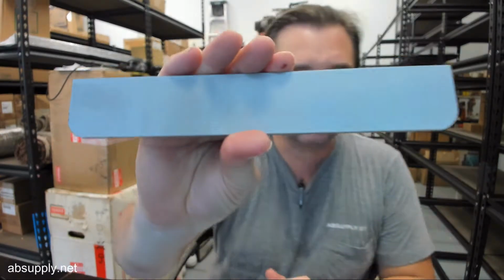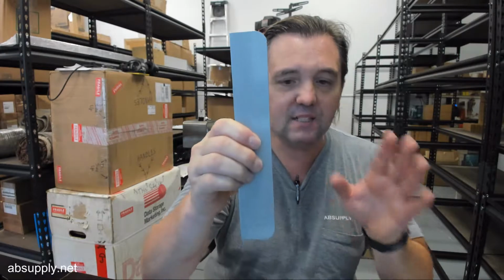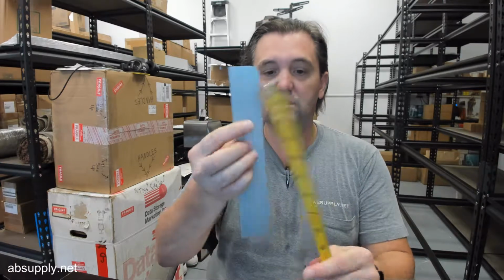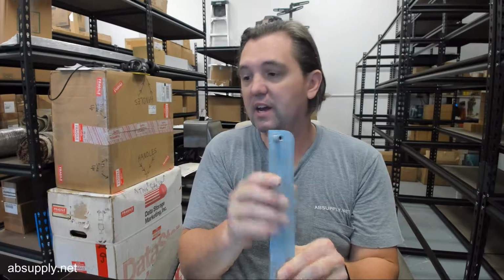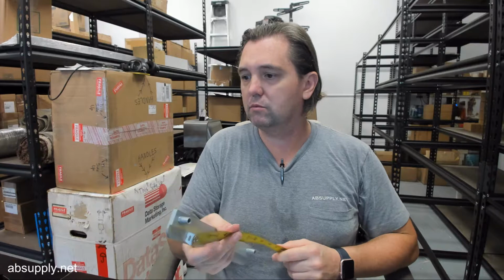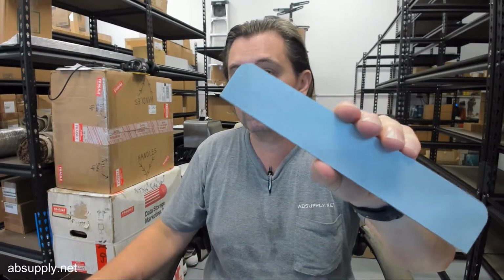Don Jo LP 2878 SL